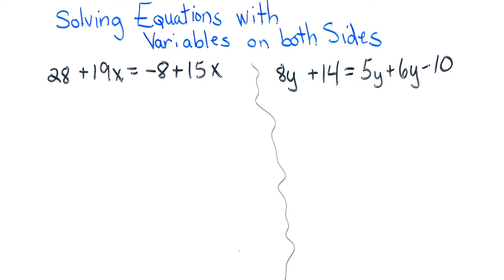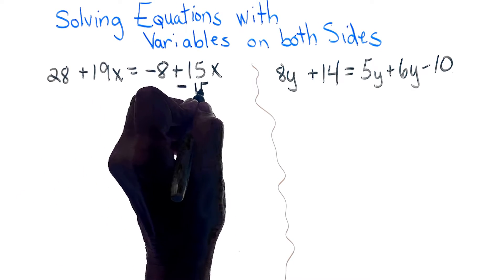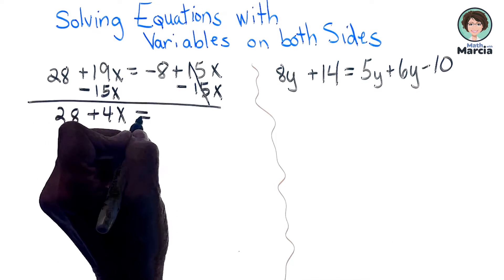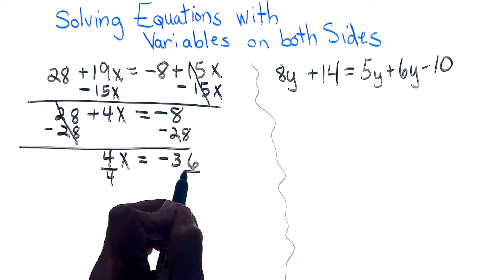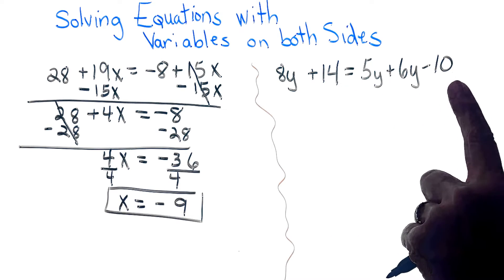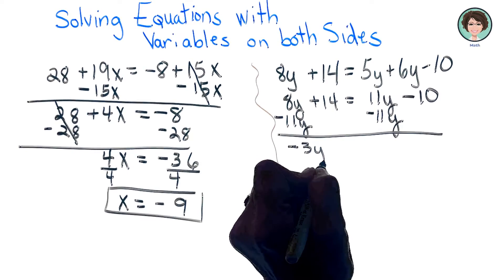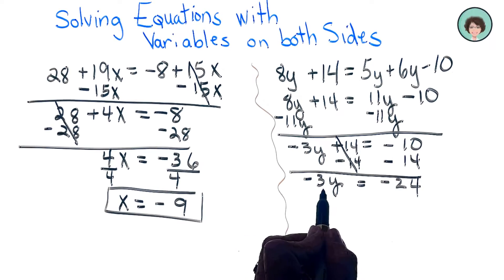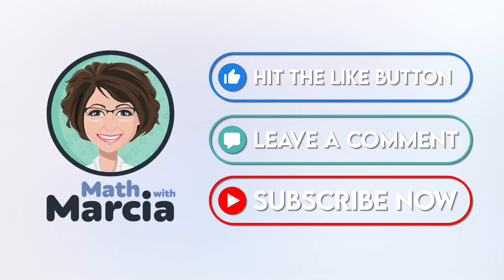How to solve linear equations with variables on both sides | Math with Marcia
In this video, we will discuss how to solve linear equations having variables on both sides. We will use inverse operations to solve such equations.

Solving equation,
Solving linear equation,
Variables,
Variables on both sides,
Inverse operations,
Isolation of variable,
Isolate variable,
Find x,
Solve for x,
Adding both sides,
Subtracting both sides,
Dividing both sides,
Multiplying both sides